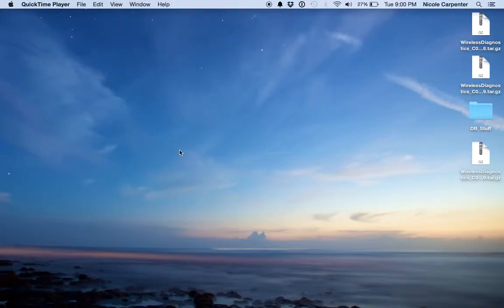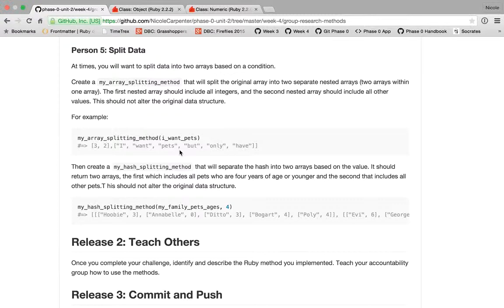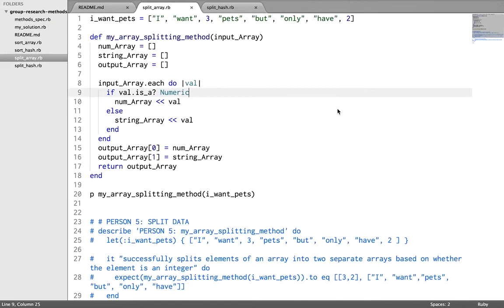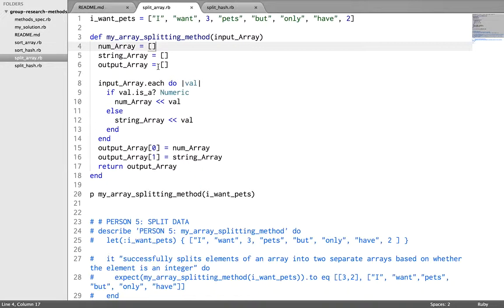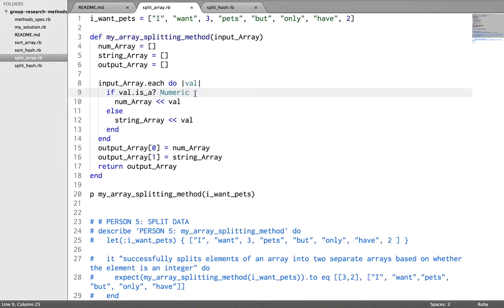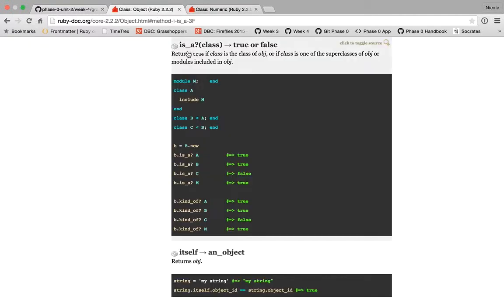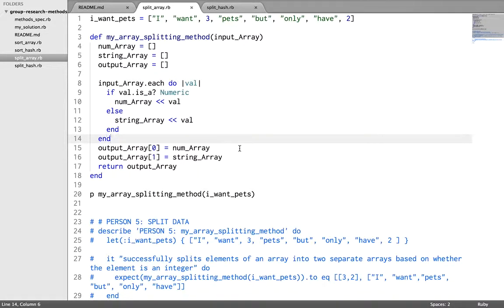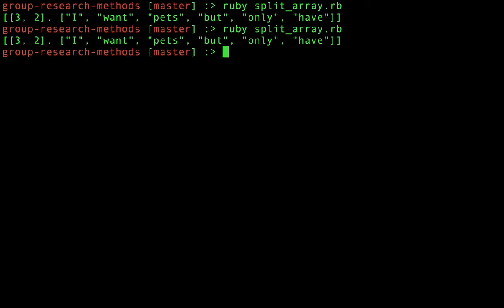DBC Fireflys - Splitting Arrays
Create a method that will split the original array into two separate nested arrays. The first nested array should include all integers, and the second nested array should include all other values. This should not alter the original data structure.